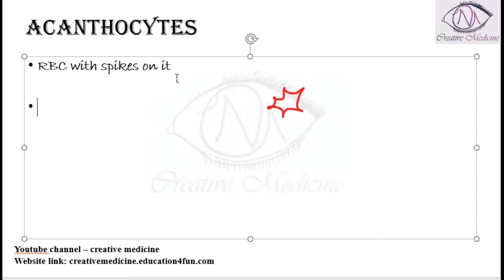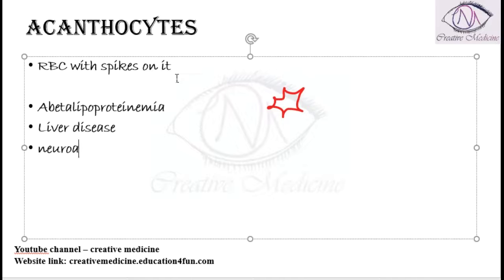Lec 18 Acanthocytes || Renal